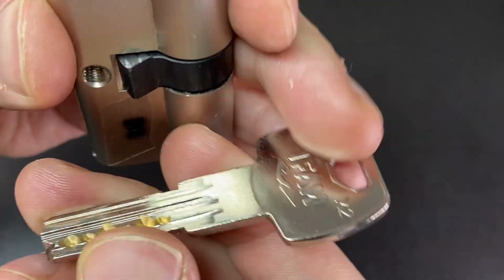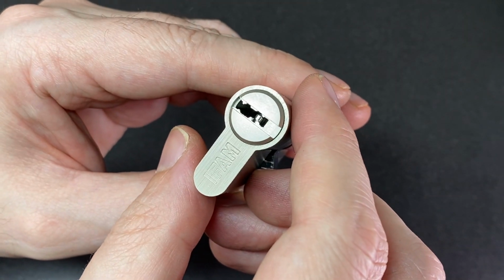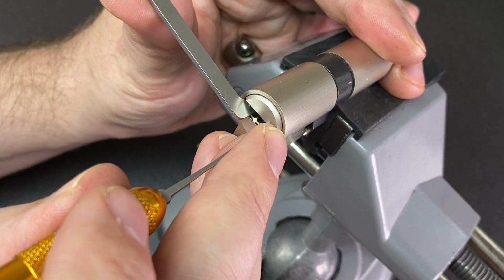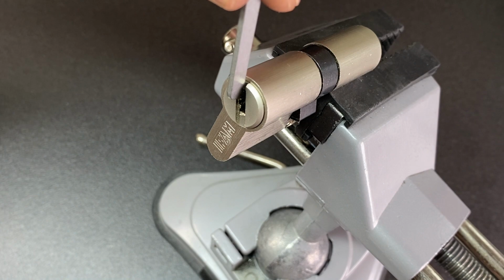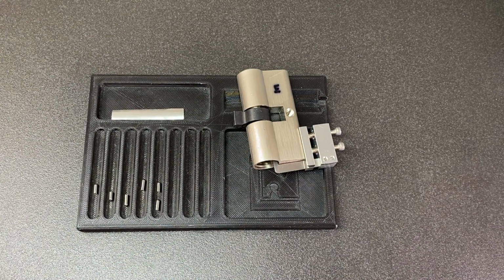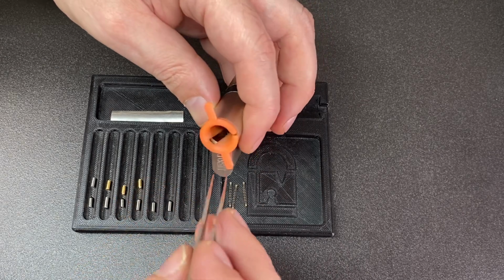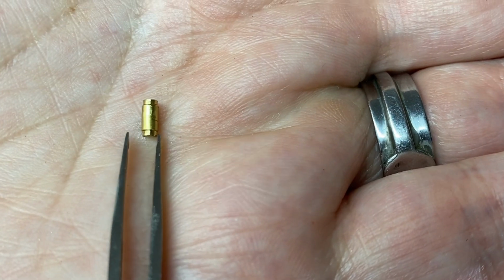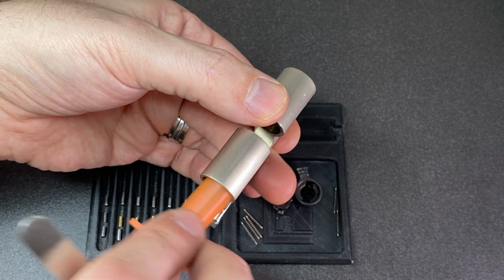IFAM M2 Dimple Lock Stock vs Mod Picking Challenge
This is sadly one of the final locks sent to me by @Pottie314, but it is a great lock to pick! 😃👍